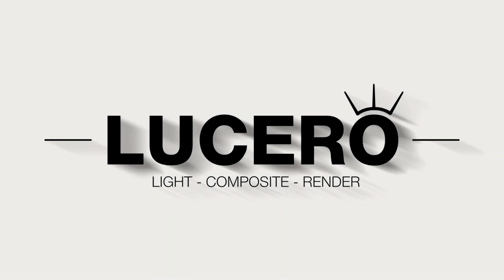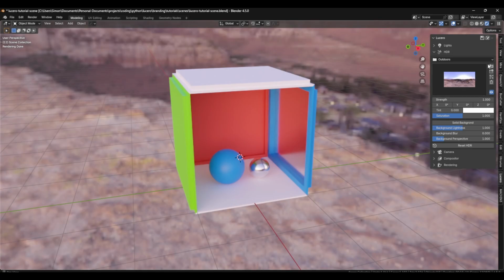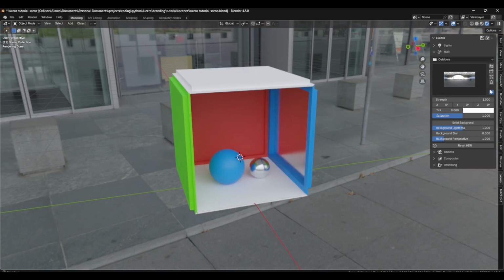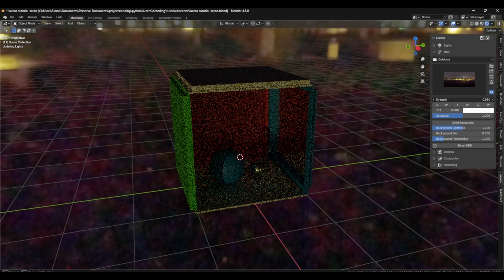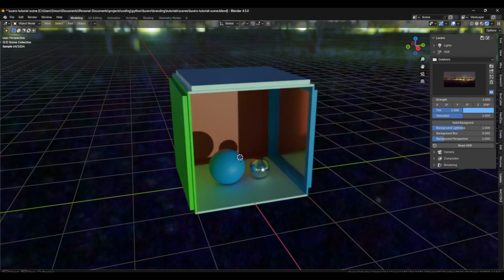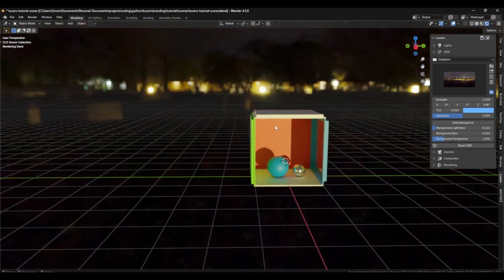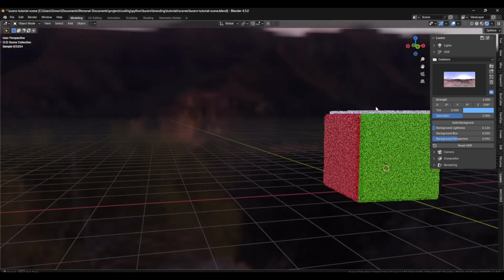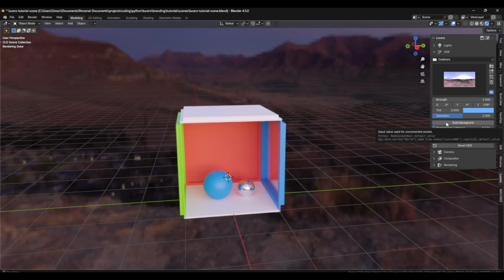3 - Easily Add HDRs with Lucero Add-on for Blender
In this tutorial we take a look at how to easily add HDR lighting to our scene in Blender